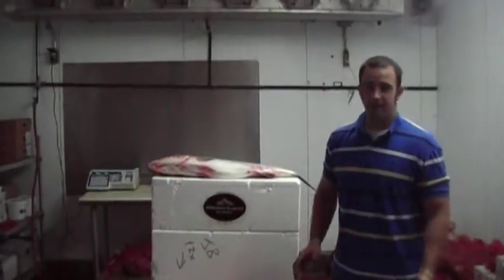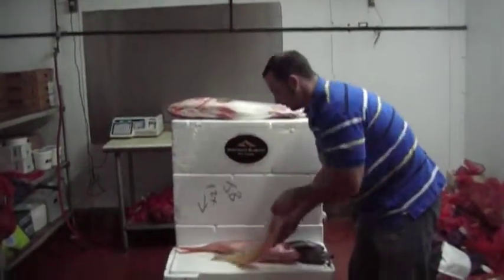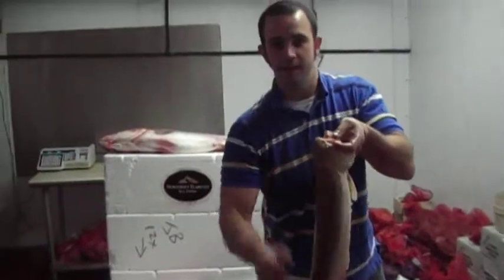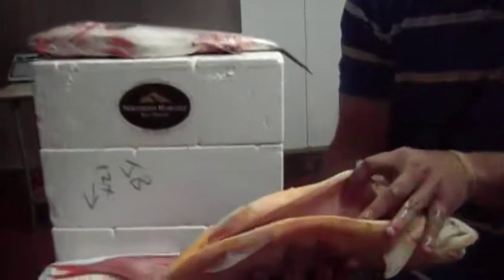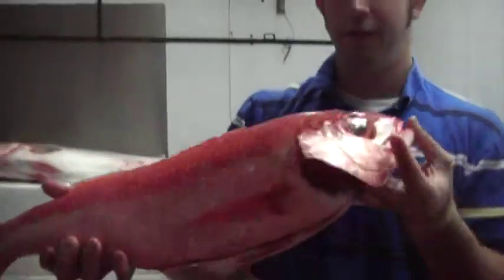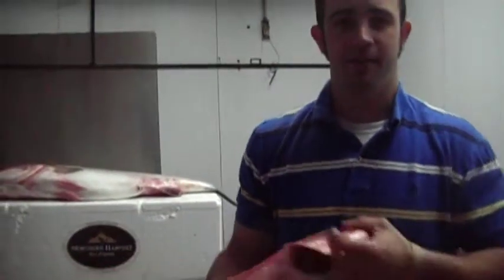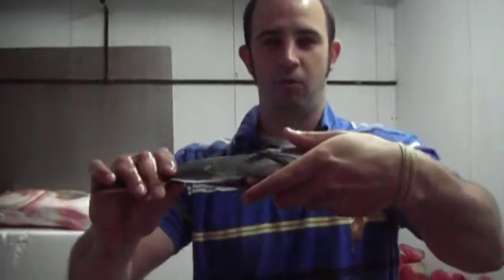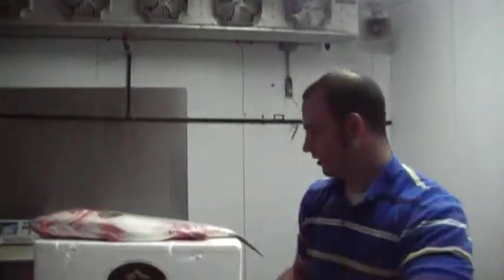Superior seafood finfish selections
These fish are today's top of the catch choices. They stand out as THE BEST of the best. Wild striped bass from Mass, Wild Tautog from Rhode Island, Arctic Char from Iceland, and Onaga from Hawaii. Bon appetit